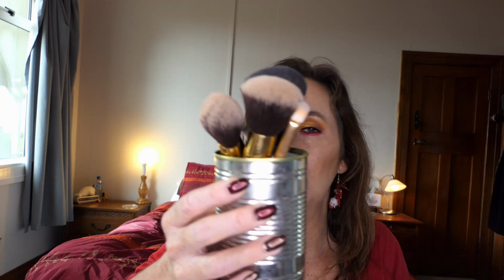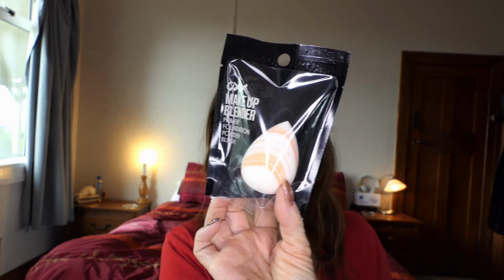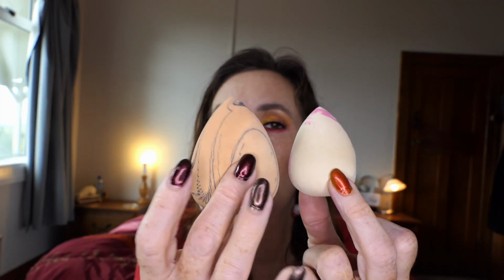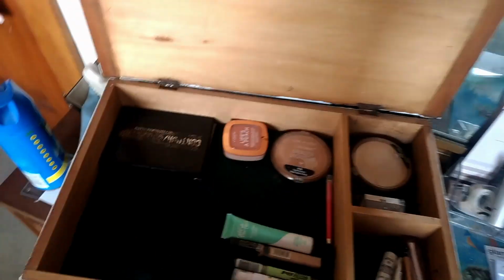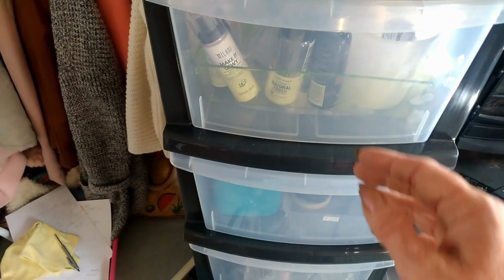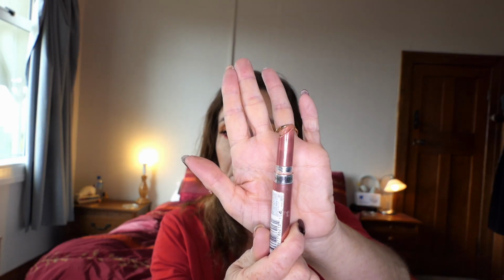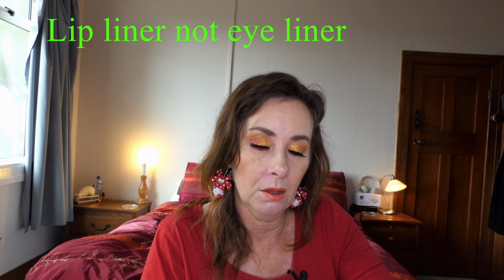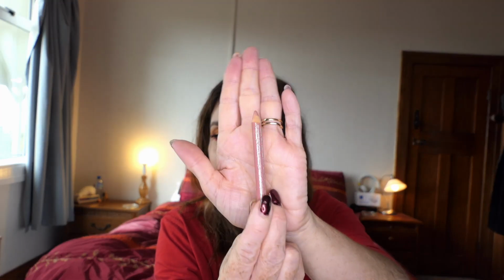Makeup mess tag. Thoughts on makeup and makeup habits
Makeup mess tag. Fun makeup tag that I first saw on Nikki Raven channel and Annette's makeup corner that was created by Spooky lips and fat hips

Tag Questions:
1) How often do you wash your makeup brushes/sponges?
2) How do you organize your makeup collection?
3) Do you put your makeup products away after you are done using them, or leave them out for tomorrow?
4) Loose or pressed powders?
5) Do you ever fall asleep without taking your makeup off?
6) What makeup “rules” do you like to break?
7) Will you use a product even if it is cracked or broken?
8) Do you wait to pan a product completely before you replace it?
9) How do you feel about sharing makeup?
10) How do you feel about buying or trading used makeup?
11) How often do you declutter makeup?
12) Do you use your fingers to apply makeup?
13) What products, if any, do you hoard in your purse/bag/backpack etc?
14) What is your least favourite step in your makeup routine?
15) What is your worst makeup memory?

Products used

L'oreal Lumi pure light primer
Elf Hydrating Primer
Maybelline master camo green corrector
Maybelline super stay foundation in sand and soft beige
Maybelline fit me concealer in fair
Wet n Wild Hello Halo highlighter in Guilded Glow
Eye powder Elf
Wet n Wild bronzer ticket to Brazil
insta fix and go Rimmel primer and setting spray
NYX Pigment primer for eyes
Rimmel stay matte pressed powder in transparent
Wet n Wild bronzer Reserve your Cabana

Brows
L.A. Girl super slim brow pencil
L'Oreal brow artist plumper in medium\dark
L'oreal Brow pomade

Palettes
Makeup revolution SophX Extra Spice palette
BYS highlighter 2 palette
Models prefer contour collection
Makeup revolution SophX 24 Ultra
CHI CHI Freedom palette
BYS Nude 4
Essence long lasting eye pencil Berry Fantastic
NYX liquid eyeliner
L'Oreal Paradise Extatic mascara
BYS super Slim mascara
Rimmel Exaggerate eyeliner in blackest black
Natio blush in peach glow
Rimmel Fix and Go setting spray
wet n wild photo finish setting spray
Glam by manicare natural lashes
Duo lash glue
Elizabeth Arden plum up lip liner Kiss of Coral
Milani lipstick coral addict